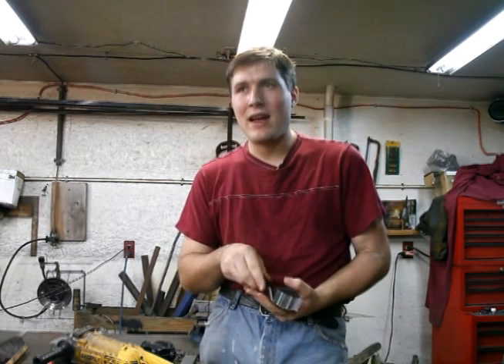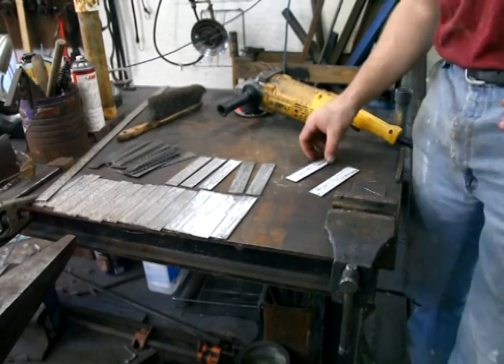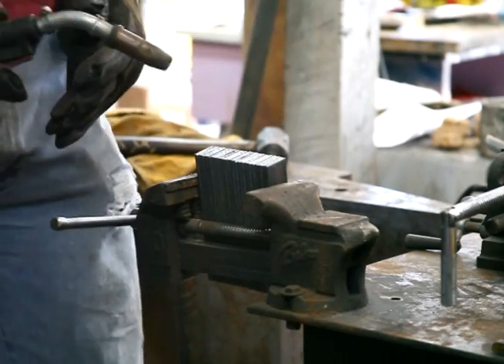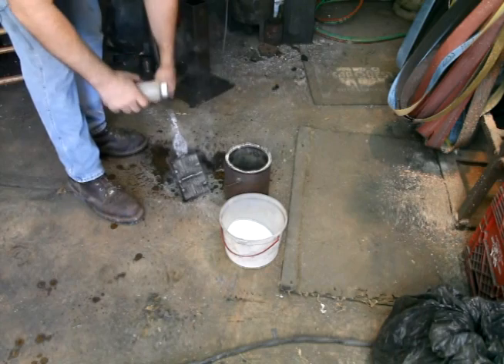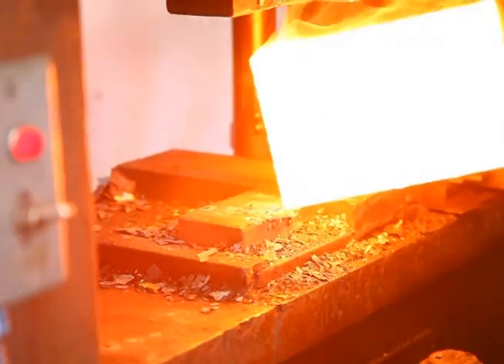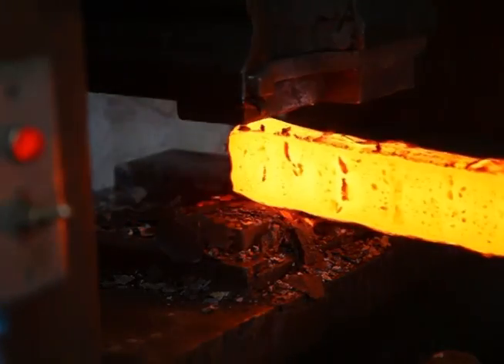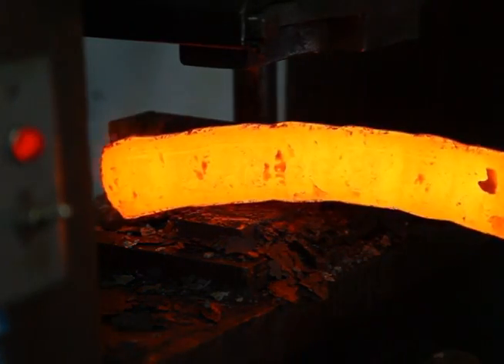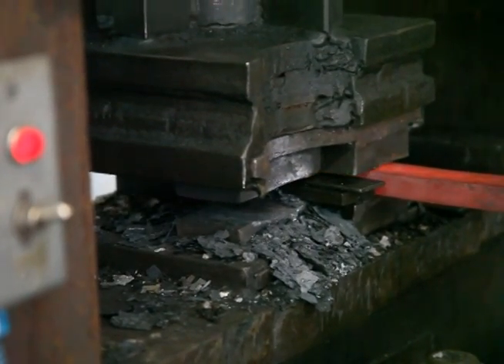Journey to Master Part 1 of 5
These are on my progress working towards making and testing my ABS Mastersmith Performance Test knife. I hope you all like these and I would like to thank my brother Caleb for shooting and editing this video. Also I would like to say that somewhere in one of these videos I say that the MS performance test knife can break up to 2/3 the way towards the spine when it is bent; that info is incorrect the test knife is only allowed to break up to 1/3 the way towards the spine of the blade.